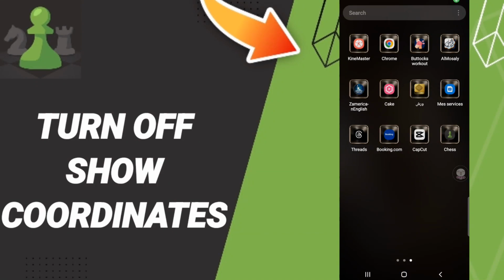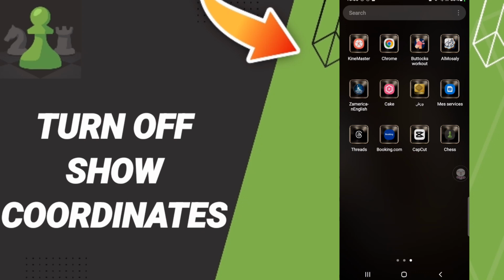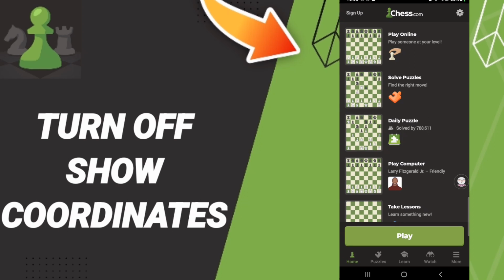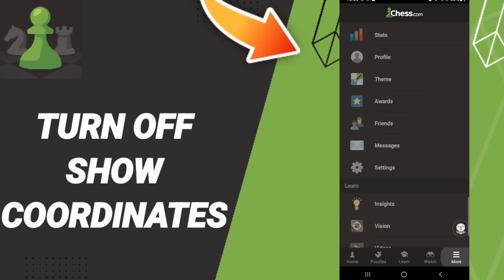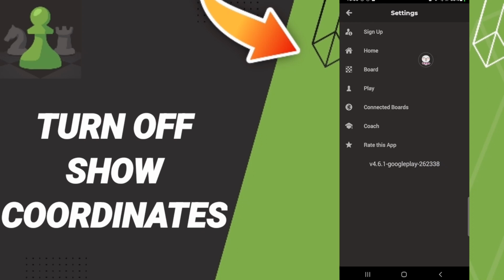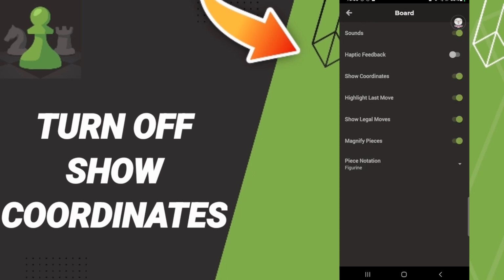How To Turn Off Show Coordinates On Chess App